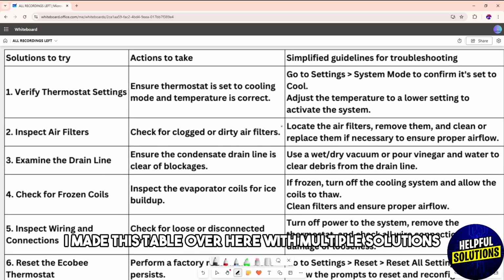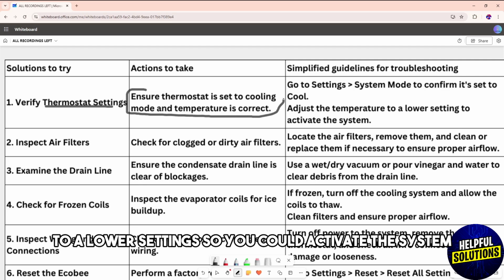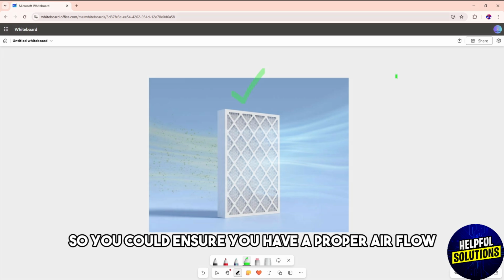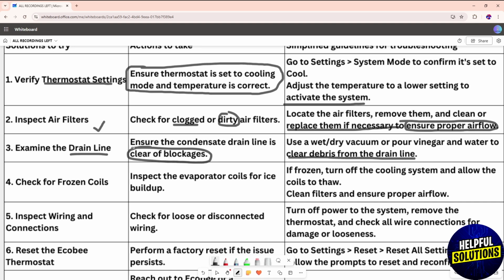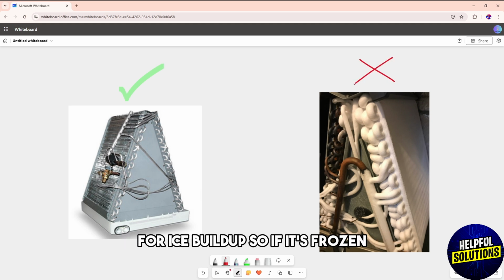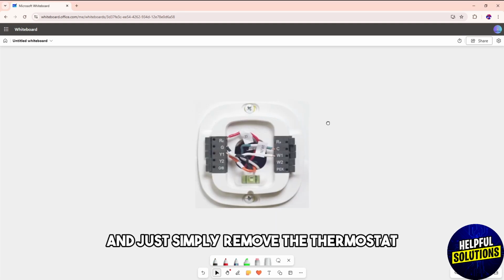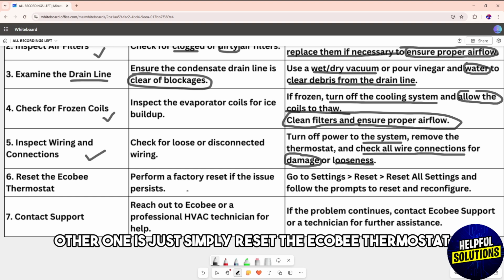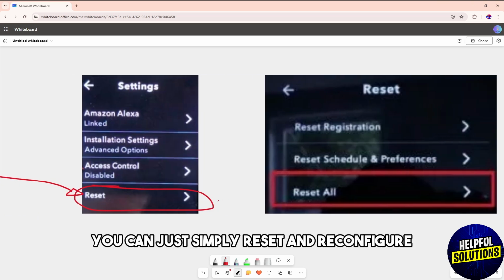How To Fix Ecobee Smart Thermostat Not Getting Cold (Quick Troubleshooting Guide To Solve The Issue)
How To Fix Ecobee Smart Thermostat Not Getting Cold (Quick Troubleshooting Guide To Solve The Issue). In this video tutorial I will show you how to fix Ecobee Smart Thermostat not getting cold.